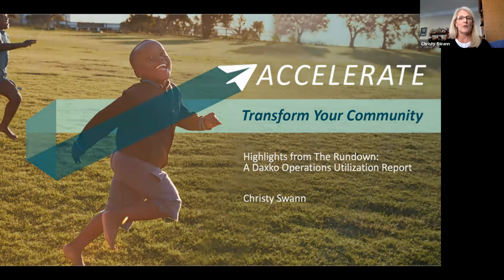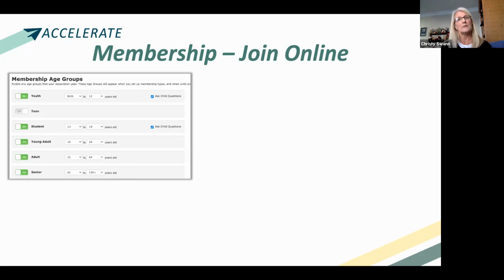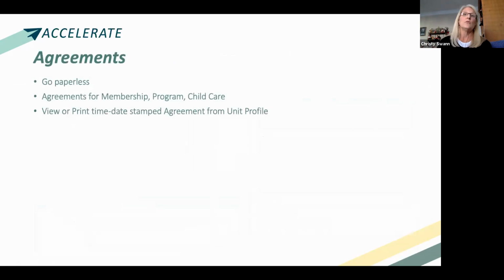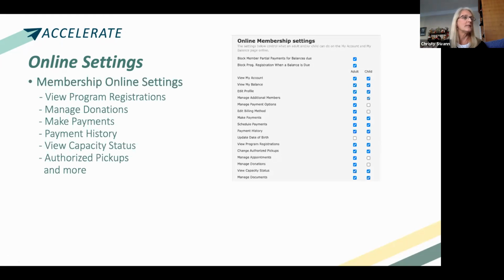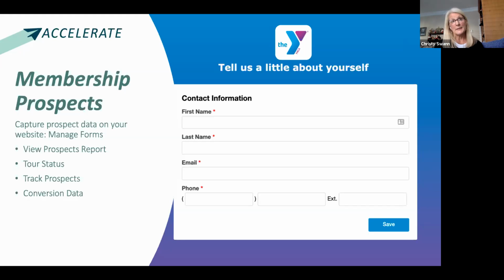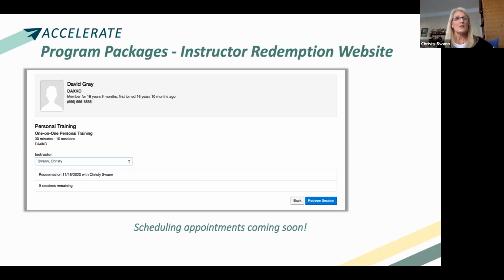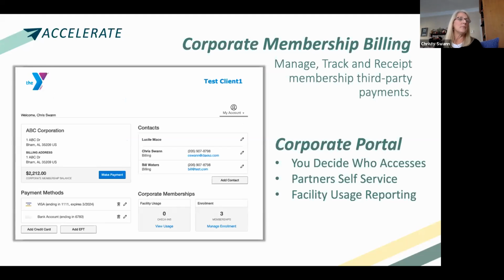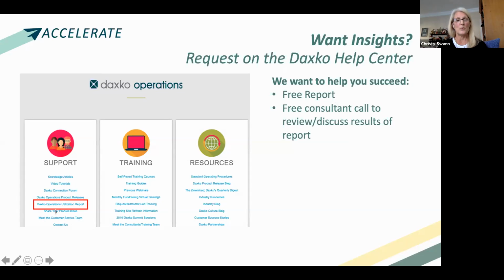Accelerate 2020: SOP Workshop - Rundown Report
Join Adoption Consultant Christy Swann as she takes us through a Rundown Report. She'll go over ways to get the most functionality out of each system and make sure you're using your entire toolkit.